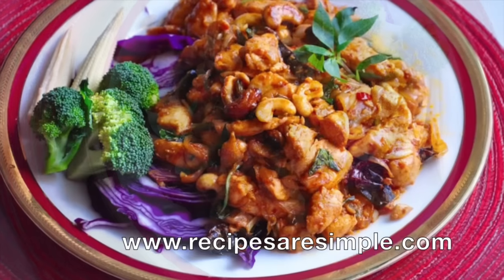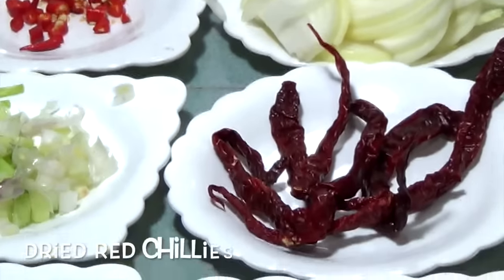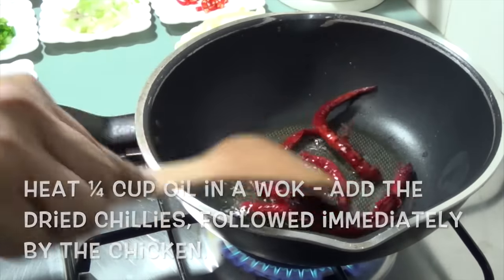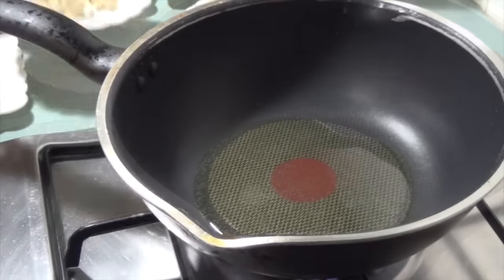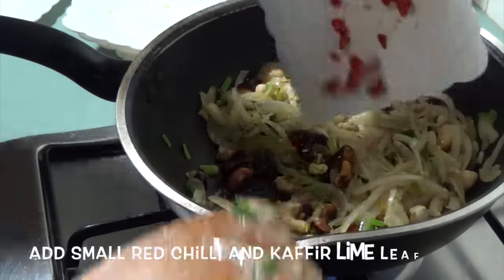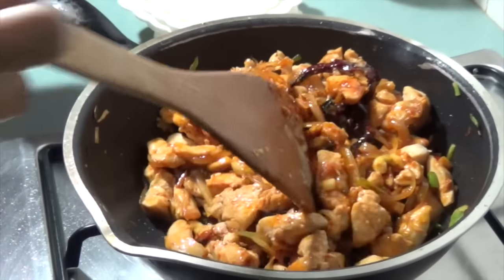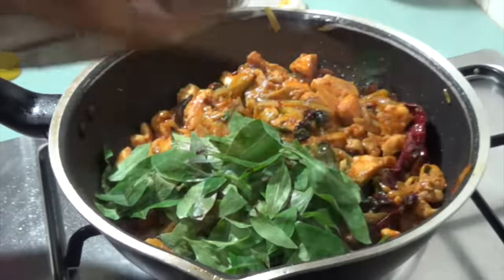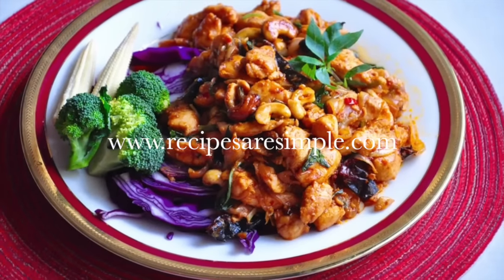Thai Spicy Chicken with Cashew Nuts | RecipesAreSimple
Thai Spicy Chicken with Cashew Nuts  is a Delicious, Quick N Spicy Stir Fry - with the typical flavors of Thailand. Great. This recipe can be made with beef too. For details on the recipe: